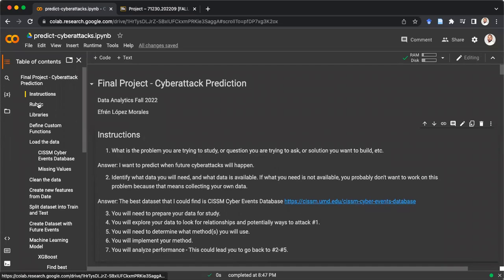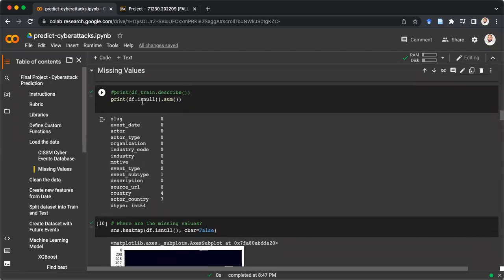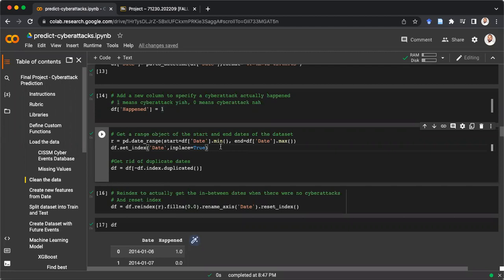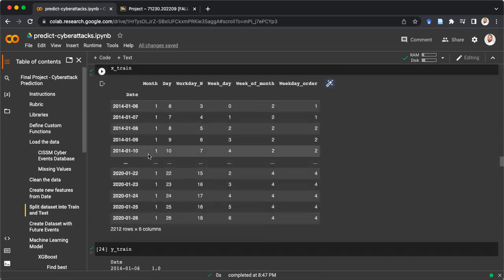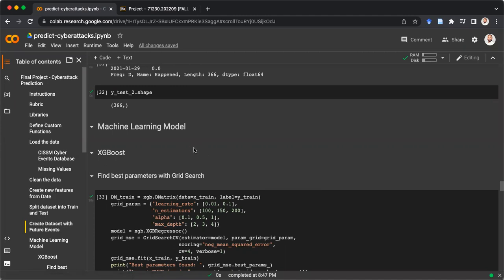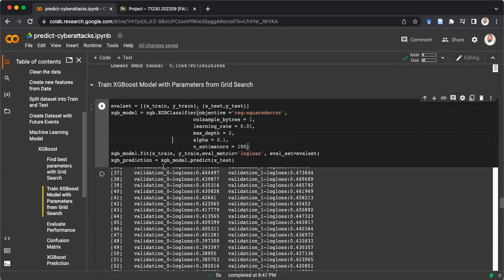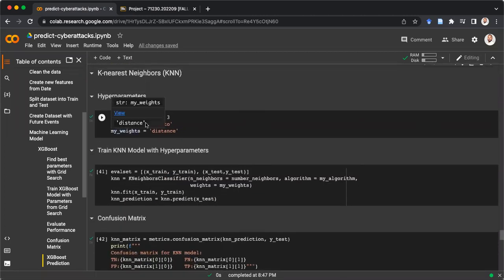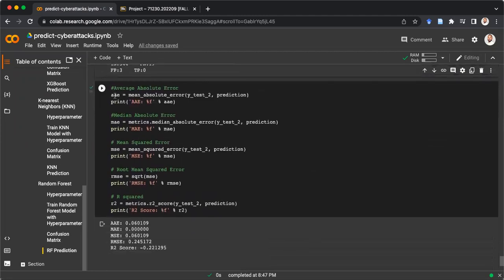Predicting Utilities Cyberattacks using Machine Learning